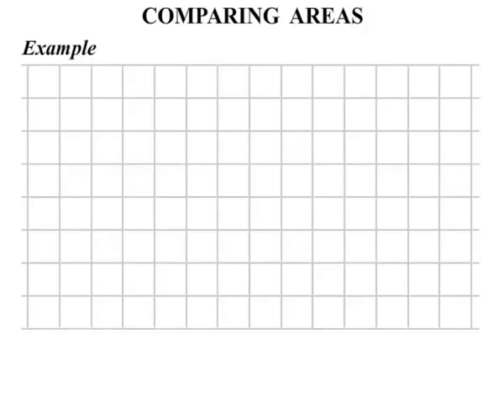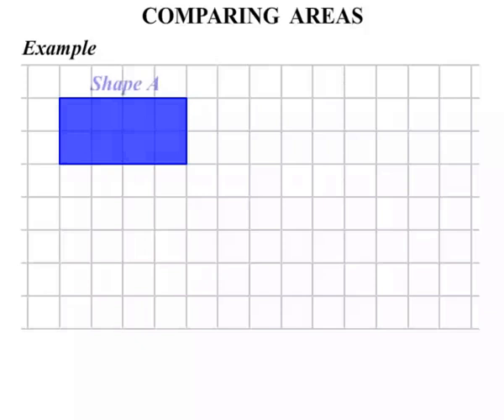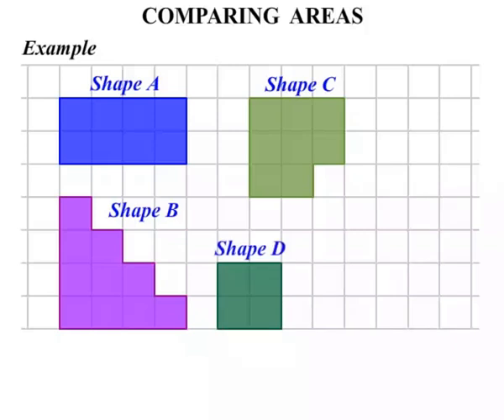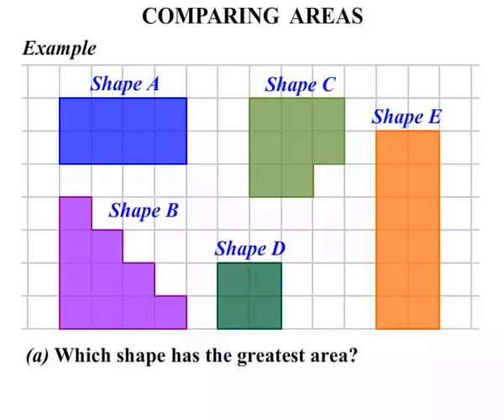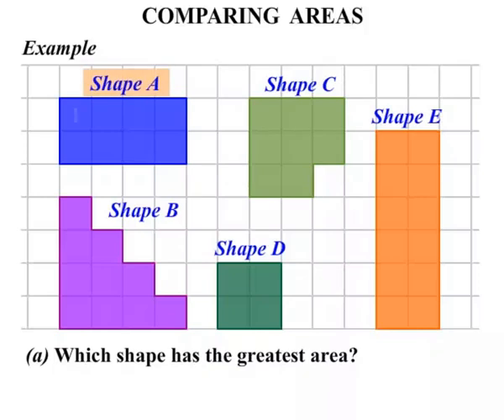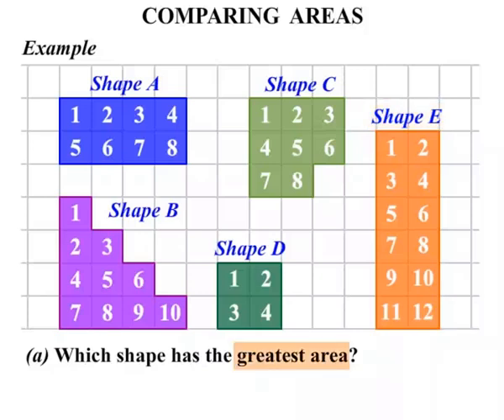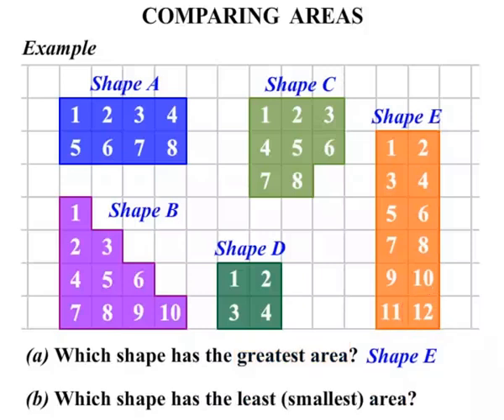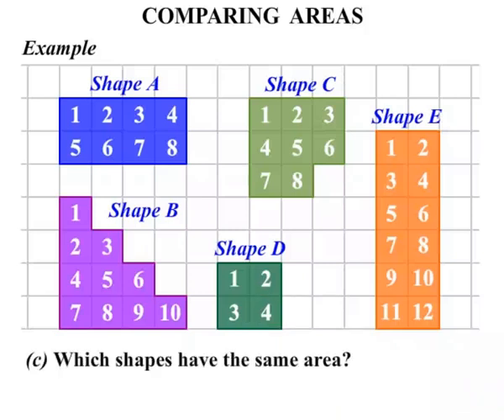Comparing Areas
CTC Math

Builds confidence
24 x 7 unlimited access when you want it